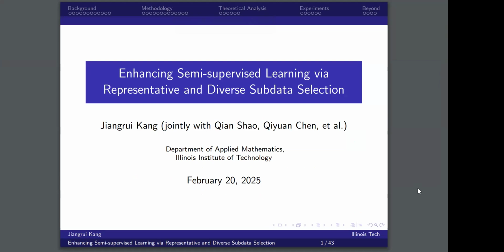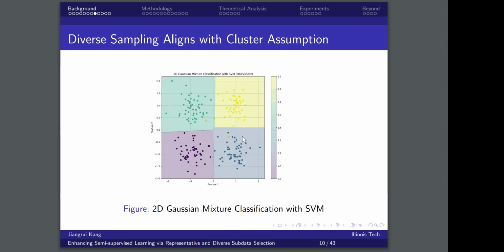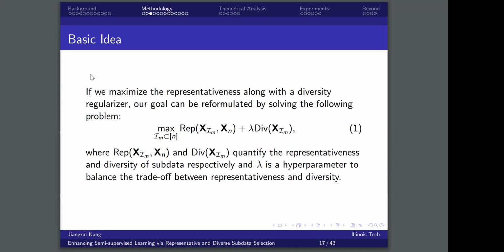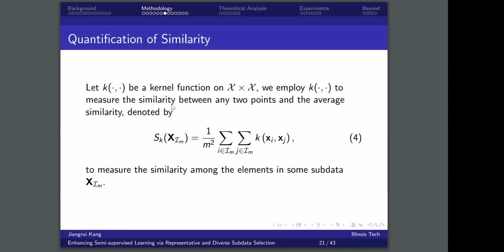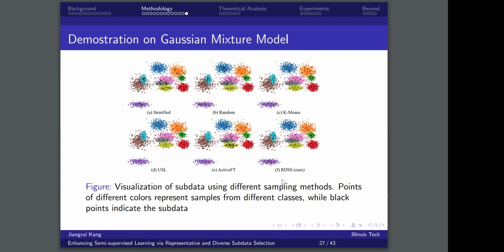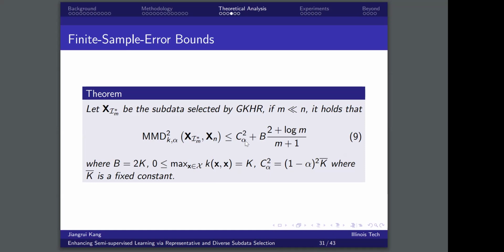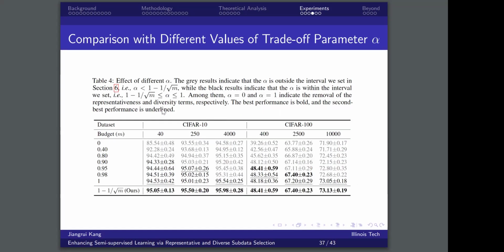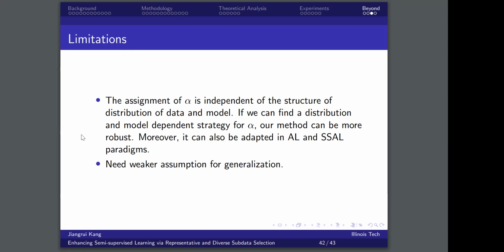PyData Chicago February 2025 Meetup | Enhancing Semi-supervised Learning via Subdata Selection